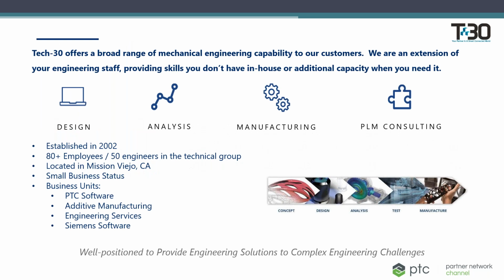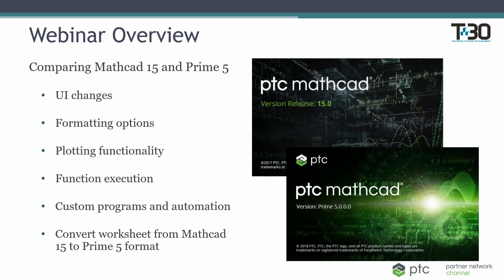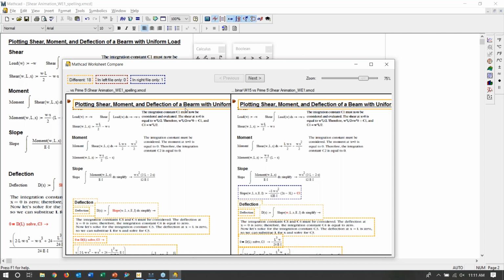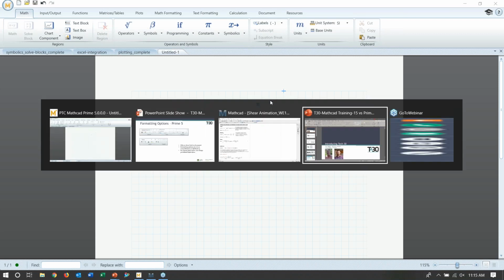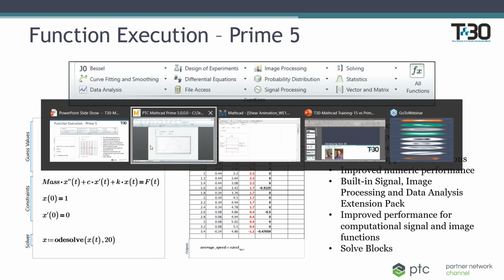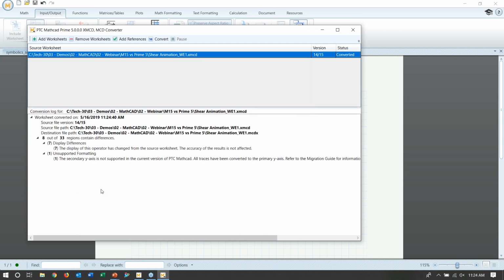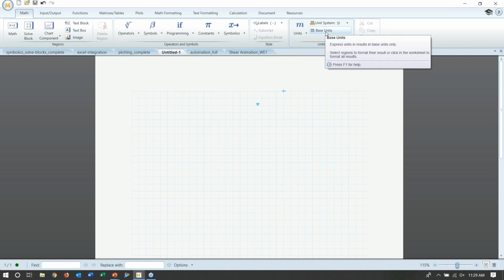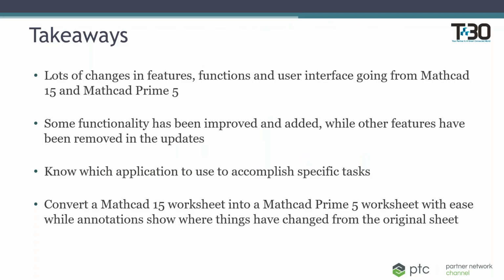Comparing Mathcad 15 to Mathcad Prime Webinar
Throughout this webinar, our seasoned Mathcad Application Engineer, Trevor Silence, will be comparing the similarities and differences between Mathcad 15 and Mathcad Prime 5. Software features to be discussed include:

     -Formatting options
     -Plotting
     -Functions
     -Automation
     -and more ...

Users who attend this webinar will benefit from learning which features are present in both Mathcad 15 and Prime 5, as well as those that are exclusive to each software.
Questions are encouraged as this will be an interactive session. We look forward to having you join us for this webinar!

Can't make it? Register anyway and we'll send you the recording.